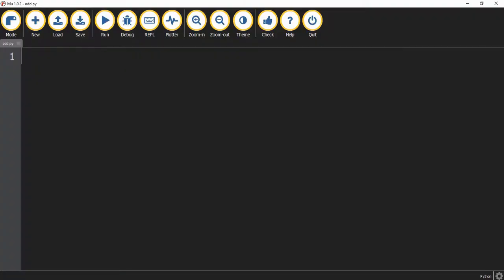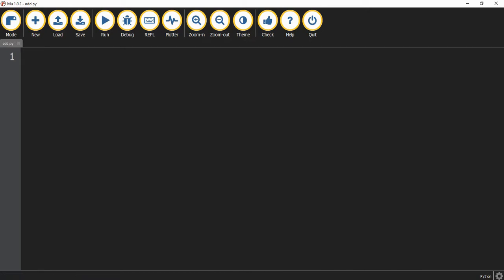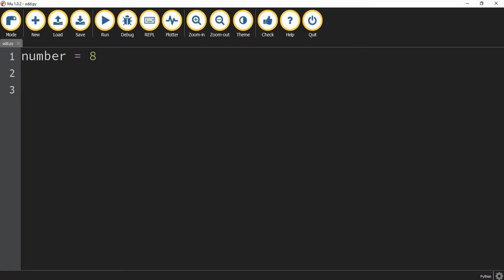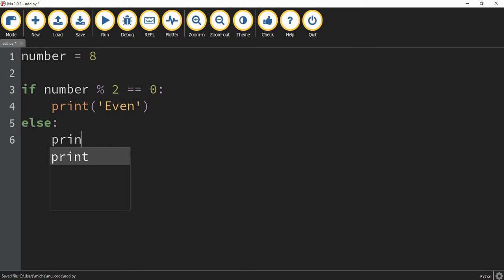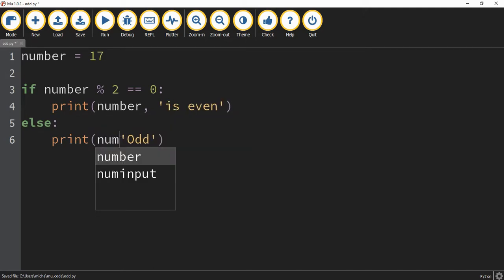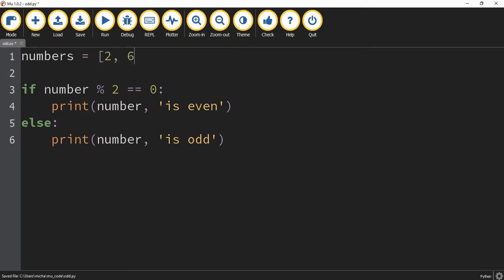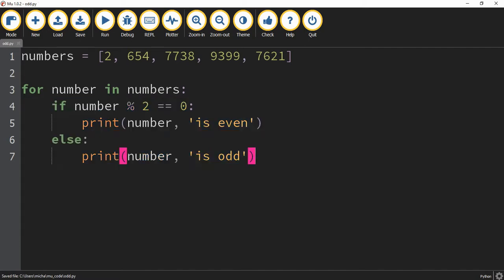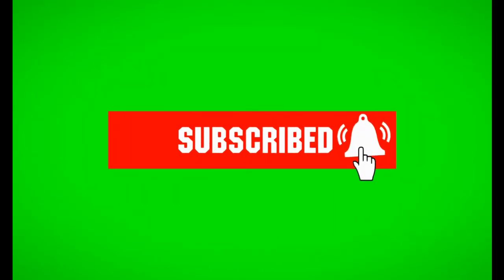Python Programming Tutorial: How to Check if a Number is Odd or Even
In this video I show you how to write a program using python to check whether a number is odd or even! Combining math and programming is a great way to reinforce math skills and introduce programming fundamentals at the same time!